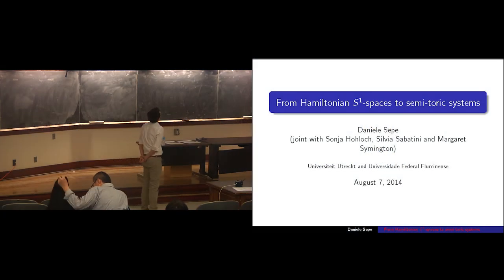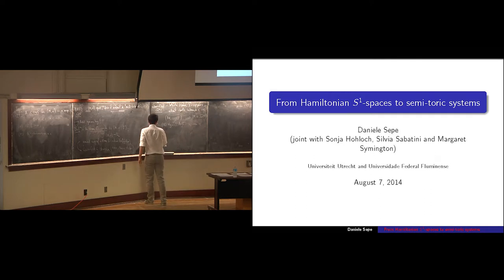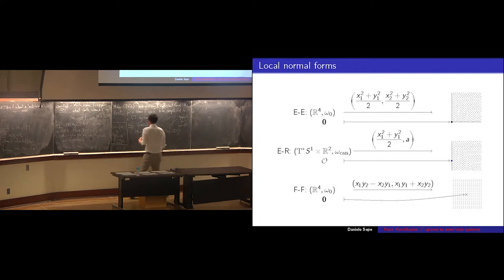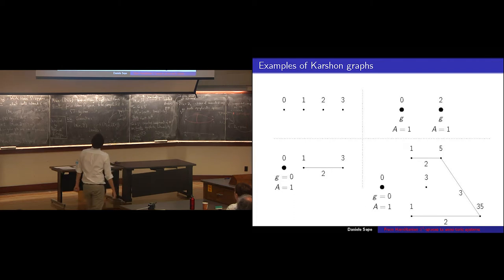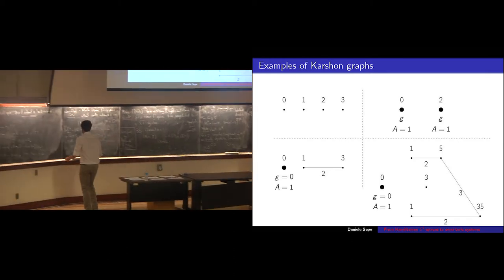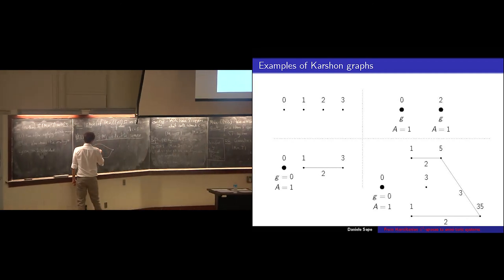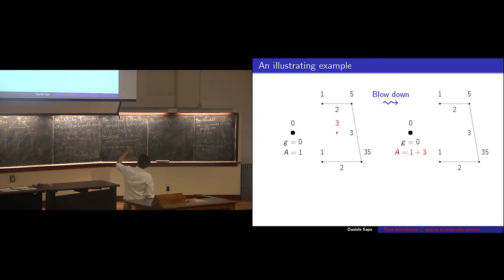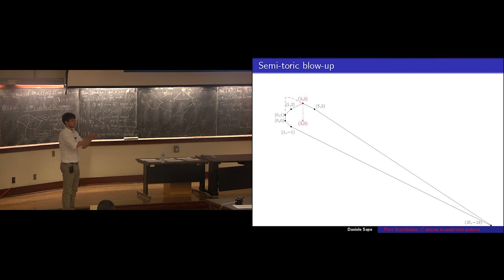From Hamiltonian S^1-spaces to semi-toric systems (Daniel Sepe)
Daniel Sepe (Utrecht University)
Thursday, August 7, 2014
Poisson 2014

A Hamiltonian S^1-space is a closed symplectic 4-dimensional manifold endowed with a Hamiltonian S^1-action. Given such a space, a natural question to ask is whether the underlying action can be completed to a Hamiltonian action of a "larger" group, say of T^2 or S^1 x R. Karshon provides a criterion to extend the given action to a toric one. The aim of this talk is to provide necessary and sufficient conditions for a Hamiltonian S^1-space to be completed to a semi-toric integrable system, i.e. a closed symplectic 4-manifold endowed with a Hamiltonian S x R-action which gives rise to an integrable system with a restriction on the type of singular points that can arise. The techniques lie at the intersection of those used to classify Hamiltonian S^1-spaces (due to Audin, Ahara and Hattori, and Karshon), those used to classify semi-toric systems (due to Pelayo and Vu Ngoc), and those employed in the study of almost-toric fibrations (due to Leung and Symington). This completes previous work on the relation between semi-toric systems and Hamiltonian S^1-spaces and it is in collaboration with Hohloch, Sabatini and Symington.